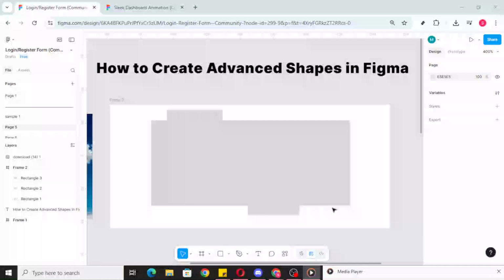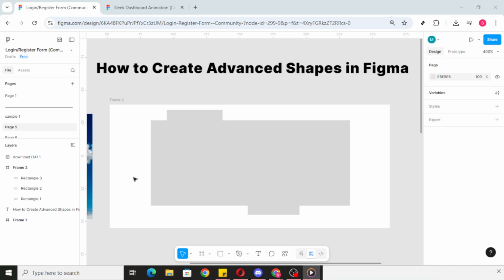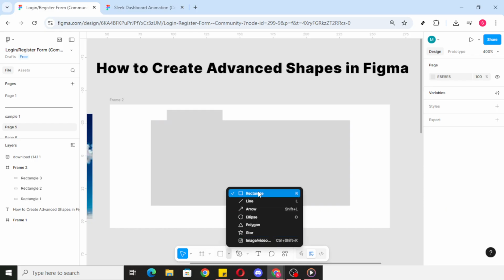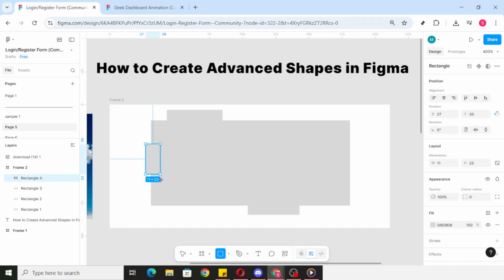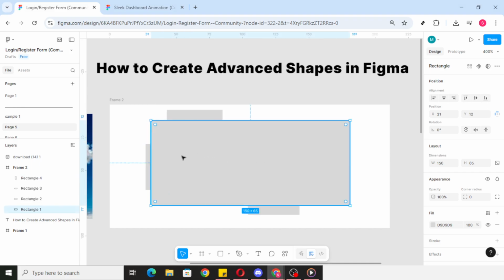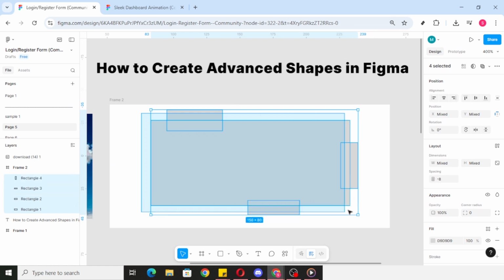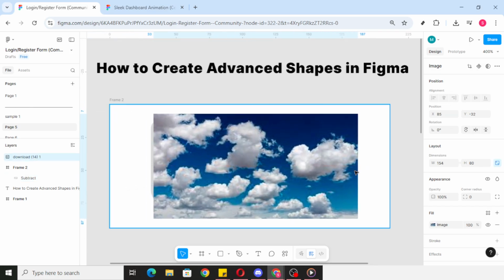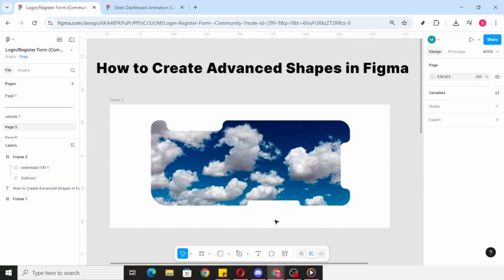How to Create Advanced Shapes in Figma (full guide)